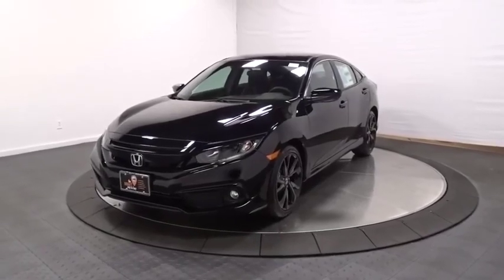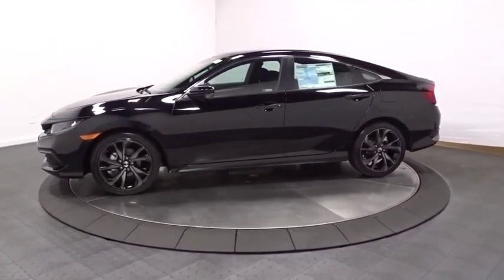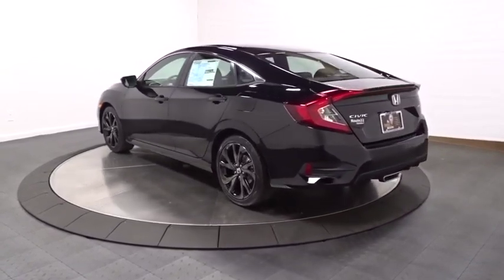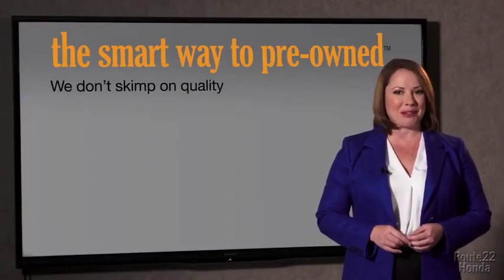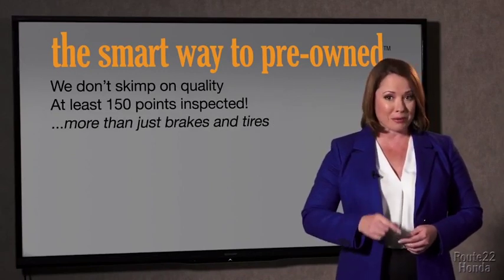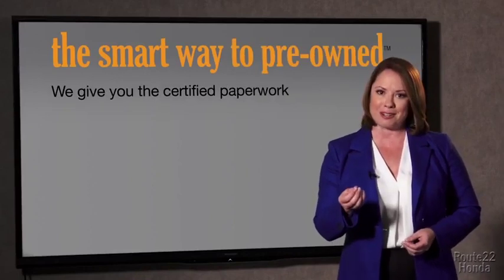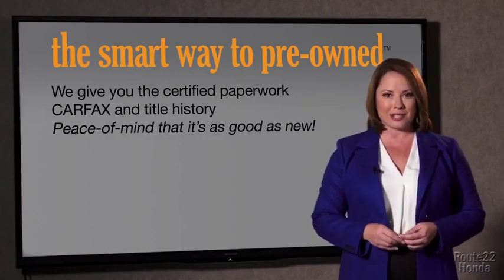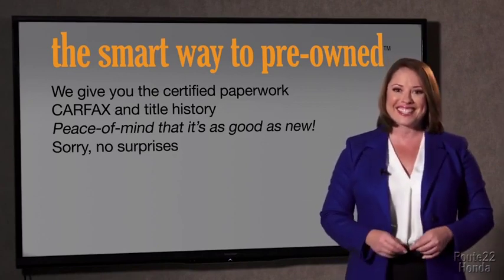2020 Honda Civic Sedan Hillside, Newark, Union, Elizabeth, Springfield, NJ 205564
2020 Honda Civic Sedan available in Hillside, New Jersey at Route 22 Honda. Servicing the Newark, Union, Elizabeth, Springfield, NJ area.
2020 Honda Civic Sedan Sport - Stock#: 205564 - VIN#: 2HGFC2F86LH511482

The Smart Way To Buy! Are you tired of hidden fees and bogus rates ruining your search process? Now there's a way to avoid all of the nonsense. Introducing the smart way to buy from Route 22 Auto's. The advantages of the smart way to buy are endless. There is no pressure throughout your search. You can finally feel at ease when purchasing a car. Since there are no hidden fees, there are no surprises or gimmicks revealed when you finally make a decision. Route 22 Autos salespeople are direct and value your time, so there is no back and forth or confusion. They know it's necessary for you to feel comfortable during the buying process and want to be trusted. The smart way to buy is smart for a reason. The team at Route 22 Auto's does Internet research every day to discover the right price for you. They make sure to look at competitors' pricing and numbers from industry experts so you can feel confident that you're getting the best offer possible. The main factors that contribute to your final cost are market value, product availability, days' supply in the market and the product age, color and equipment. It's easy to feel secure with the smart way to buy. Why spend more money than you have to? This Honda Civic Sedan will help you keep the extra money you'd normally spend on gas. Based on the superb condition of this vehicle, along with the options and color, this Honda Civic Sedan Sport is sure to sell fast. There is no reason why you shouldn't buy this Honda Civic Sedan Sport. It is incomparable for the price and quality. You can finally stop searching... You've found the one you've been looking for.
Radio: 180-Watt AM/FM Audio System -inc: 8 speakers, 7-inch display w/high-resolution electrostatic touch-screen, knob and hard keys for primary controls and customizable feature settings, Bluetooth HandsFreeLink, Bluetooth streaming audio, radio data system (RDS), speed-sensitive volume compensation (SVC), 1.5-amp USB smartphone/audio interface in front, 1.0-amp USB audio interface port in center console, HondaLink, Apple CarPlay integration, Android Auto integration, SMS text message function and illuminated steering wheel-mounted controls,Radio w/Seek-Scan, Clock and Voice Activation,Window Grid Antenna,1 LCD Monitor In The Front,Fully Galvanized Steel Panels,Lip Spoiler,Tires: 235/40R18 91W AS,Light Tinted Glass,Steel Spare Wheel,Wheels: 18 Alloy w/Gloss Black Inserts,Fixed Interval Wipers,Front Fog Lamps,Clearcoat Paint,Body-Colored Rear Bumper,Body-Colored Front Bumper,Compact Spare Tire Mounted Inside Under Cargo,Black Grille,Fixed Rear Window w/Defroster,Fully Automatic Projector Beam Halogen Daytime Running Auto High-Beam Headlamps w/Delay-Off,Body-Colored Power Side Mirrors w/Manual Folding,Body-Colored Door Handles,Chrome Side Windows Trim,Trunk Rear Cargo Access,Fixed Rear Head Restraints,Driver And Passenger Visor Vanity Mirrors w/Driver And Passenger Auxiliary Mirror,Cloth Seat Trim,Proximity Key For Doors And Push Button Start,Delayed Accessory Power,Cargo Space Lights,Remote Keyless Entry w/Integrated Key Transmitter, Illuminated Entry, Illuminated Ignition Switch and Panic Button,Cruise Control w/Steering Wheel Controls,6-Way Driver Seat -inc: Manual Recline and Fore/Aft Movement,Valet Function,Perimeter Alarm,FOB Controls -inc: Trunk/Hatch/Tailgate and Remote Engine Start,Front Map Lights,Automatic Air Conditioning,Sliding Front Center Armrest,Systems Monitor,Remote Releases -Inc: Power Cargo Access,Day-Night Rearview Mirror,Seats w/Cloth Back Material,4-Way Passenger Seat -inc: Manual Recline and Fore/Aft Movement,Full Cloth Headliner,60-40 Folding Bench Front Facing Fold Forward Seatback Rear Seat,Digital/Analog Display,Carpet Floor Trim and Carpet Trunk Lid/Rear Cargo Door Trim,Front Cupholder,Outside Temp Gauge,Leather/Metal-Look Gear Shift Knob,Interior Trim -inc: Metal-Look Instrument Panel Insert, Metal-Look Door Panel Insert, Metal-Look Console Insert and Metal-Look Interior Accents,1 12V DC Power Outlet,Driver Foot Rest,Air Filtration,Leather/Metal-Look Steering Wheel,Power Fuel Flap Locking Type,Gauges -inc: Speedometer, Odometer, Tachometer, Trip Odometer and Trip Computer,Instrument Panel Bin, Driver / Passenger And Rear Door Bins,Fade-To-Off Interior Lighting,Manual Tilt/Telescoping Steering Column,Rear Cupholder,Power Rear Windows,Glove Box,Front Bucket Seats -inc: driver seat manual height adjustment and adjustable head restraints,Engine Immobilizer,Full Floor Console w/Covered Storage and 1 12V DC Power Outlet,Power 1st Row Windows w/Driver And Pas